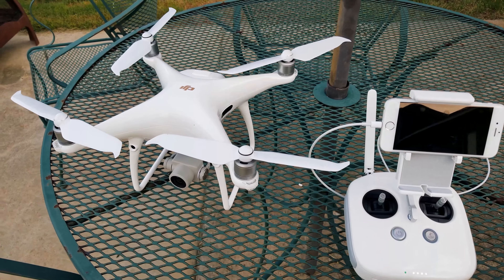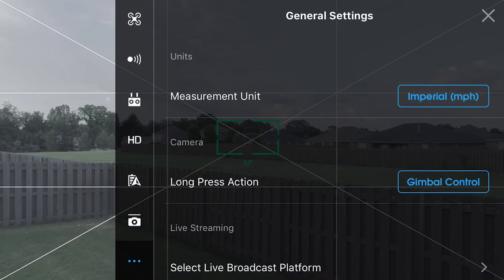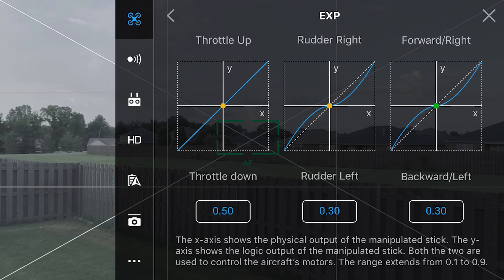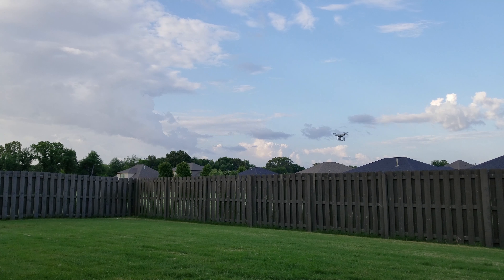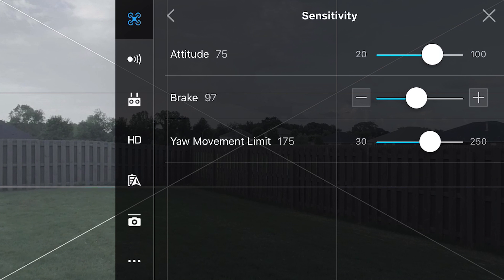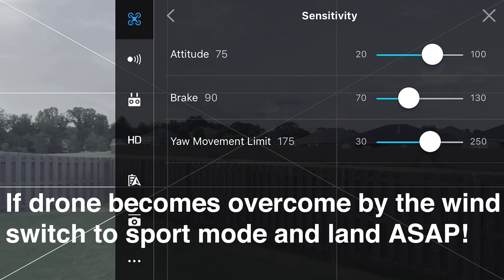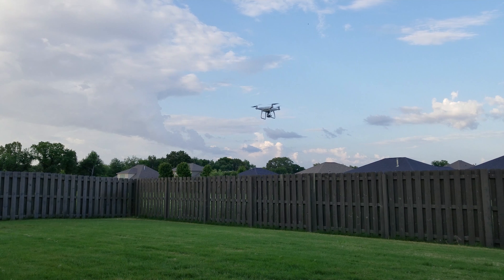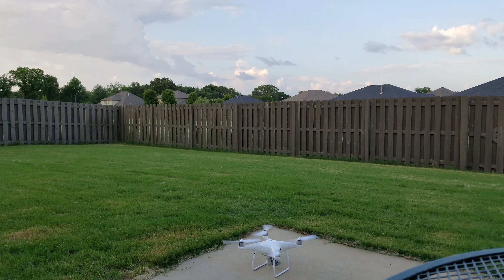Quick and easy way to smooth out your DJI Phantom 4 controls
Quick and easy way to smooth out your DJI Phantom 4 controls. Phantom 4 - Smooth Panning and movement with Expo Settings

In today's video, I talk about EXPO settings accessed through the DJI GO 4 app and go through what they are, how to interpret what they mean and what settings are going to help you get smoother shots with your DJI Phantom 4 Pro and Pro V2.0.

We’ll start off with Expo. Expo or Exponential curves change the response curve from a straight line (linear) to an S-curve, flatter in the middle (less sensitive) and steeper at the extremes. This means you get more precise control in the range around neutral where most flying takes place, while still retaining full “throw” when needed. Expo is mainly an end-user or pilot preferred setting. Most use expo to make the sticks less sensitive at center. This allows for finger twitch or shake to have less of an impact on your flying than it would if the control inputs were directly related to the aircrafts output.
What other uses does this have? Well, for sports mode, were the yaw settings are jacked way up, it allows you to dumb down the movements to a more manageable setting.

Sensitivity
Stick sensitivity increases or decreases the RC control sticks sensitivity curve in all directions, the throttle stick can be set to how much power is delivered as you move the stick forwards too. It helps the Mavic Pro fly less aggressively, or more, as you become smooth and calm on the RC sticks. Sensitivity should be left alone if you are a novice pilot, and then played with more as you learn and progress as a pilot.
Braking, reduces the amount of time it takes the Mavic to stop once the stick inputs are released. This setting can save you from a nasty crash if you’re flying up to an obstacle at a brisk pace and needing the bird to stop suddenly and not continue a slow, drifting halt... If you increase brakes to lets say 130% the bird will stop a lot more aggressively if you let go of the stick. If you reduce the brakes to 70% the bird will brake lot less, it will be a smoother option but also it will go way longer till it stops.

Gain
Gain is the amount of sensitivity the Mavic Pro to external conditions. (IE wind) And should only be adjusted if you really need it. Which you probably won’t.